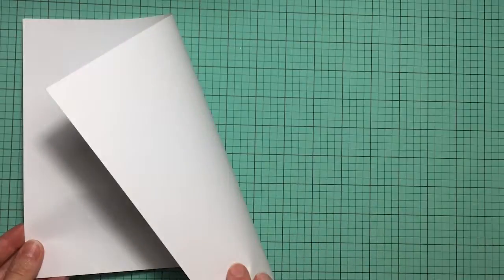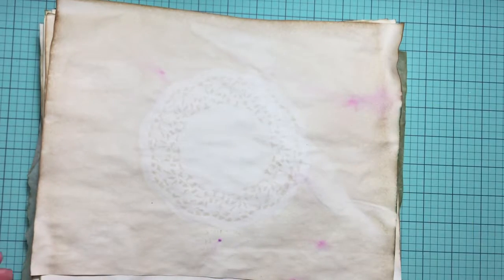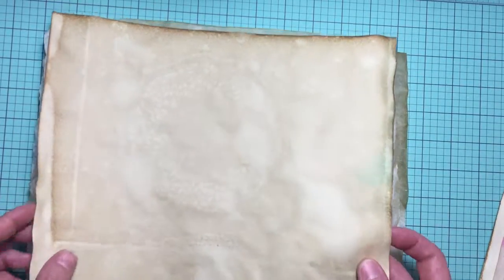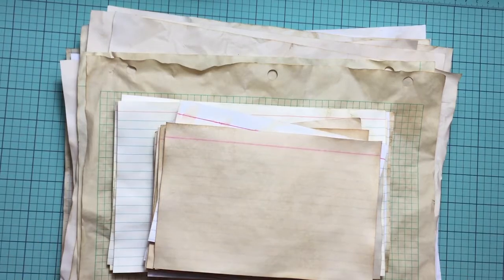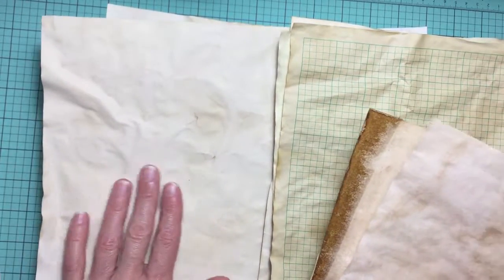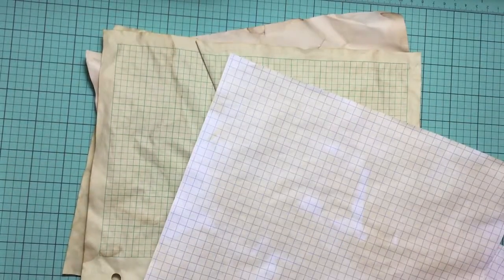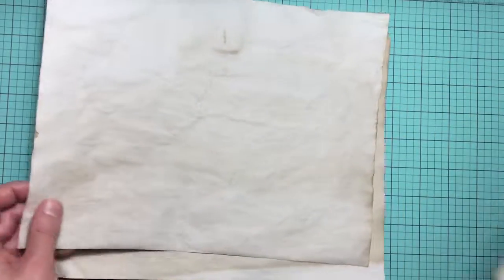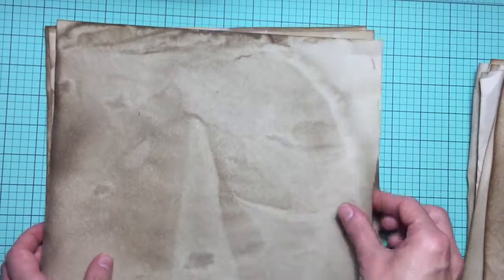Aging Paper: Coffee, Tea and Balsamic Vinegar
Be kind - this is my first speaking video. :-)

Recap of paper dying by coffee, tea and balsamic vinegar.